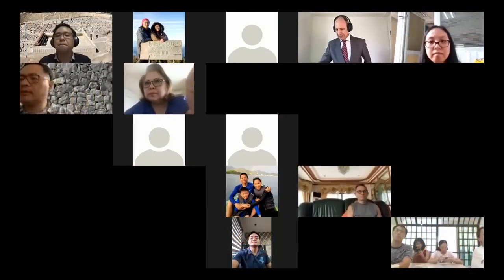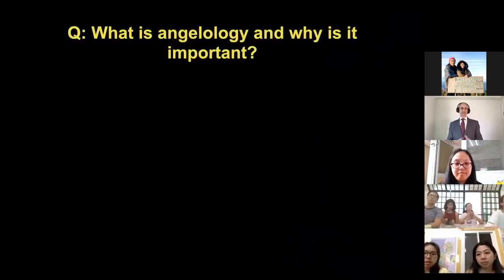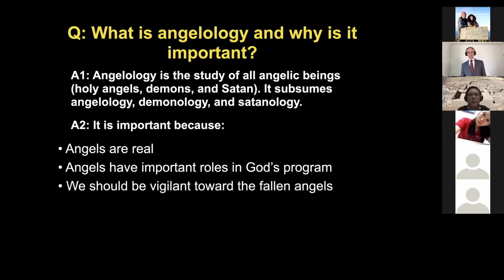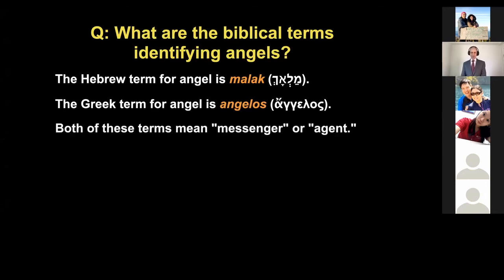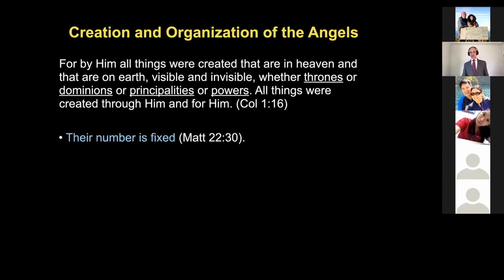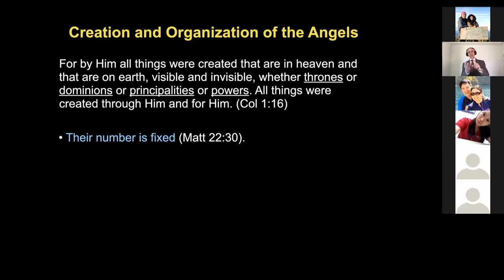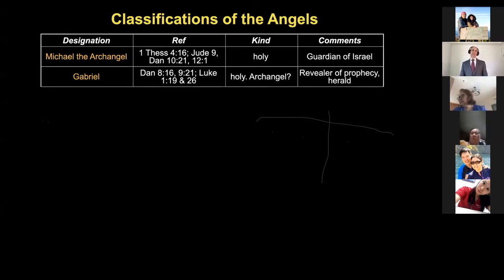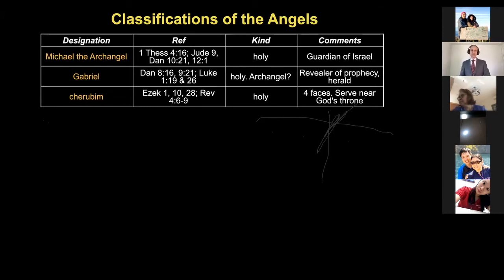A Course on Angelology in 5 Parts. Part 1.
This is the first in a series of 5 live online teaching videos on the topic of angelology (the study of angels) taught by Dr. David Dean for the saints of United Evangelical Church of Malabon in Manila, Philippines. Each session ends with a live Q&A session. Topics covered include the holy angels, the fallen angels, Satan, and the demons. Dr. Dean is professor of systematic theology and Bible exposition at Yan Fook Theological Seminary in Hong Kong. He holds the ThM and PhD from Dallas Theological Seminary, as well as an MS in Physics from Cornell University.